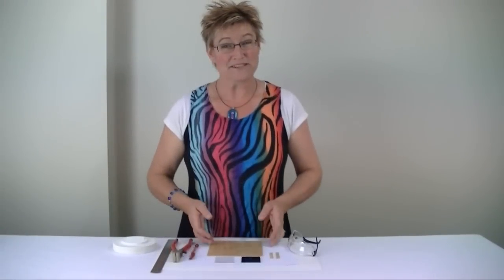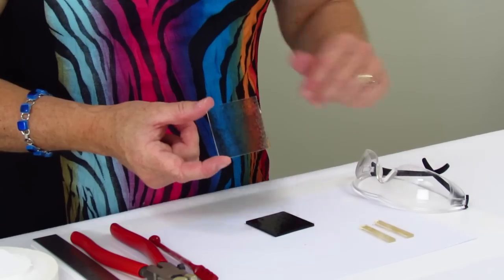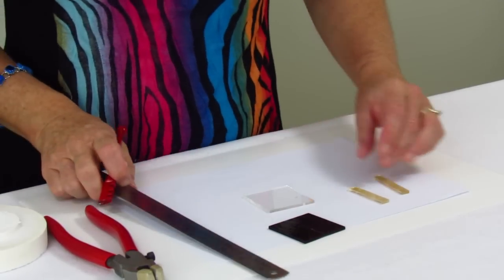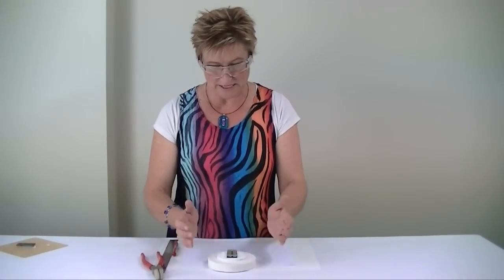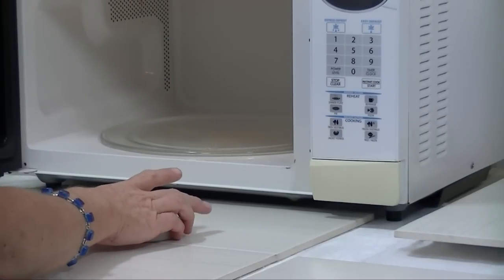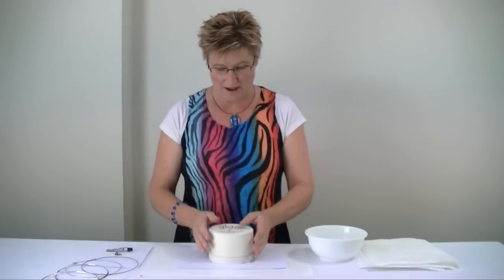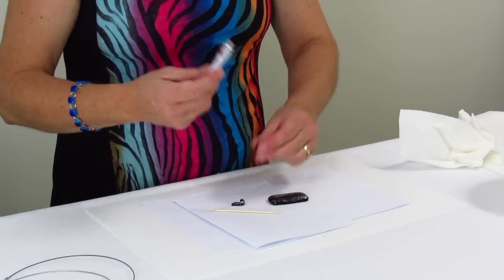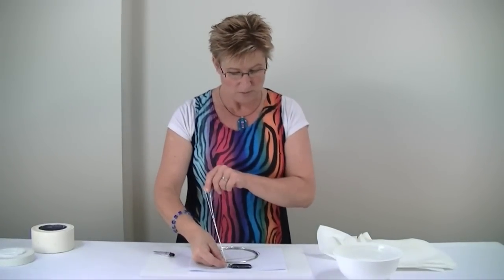Fused Glass Black Royal Gold Pendant - fused in a microwave kiln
How to create a fused glass pendant in a microwave kiln. This tutorial will show you how we created this very unique pendant with some royal gold glass in a kiln

for more video tutorials and a range of fused glass supplies, jewellery making supplies, finds and microwave kilns.

This fused glass tutorial is a easy to follow demonstrated step by step on how to fuse glass in a microwave kiln. "Make your own"  from home, start your new hobby or start your new jewellery making business.